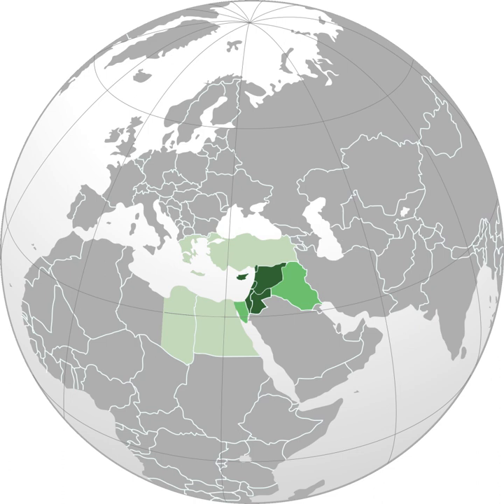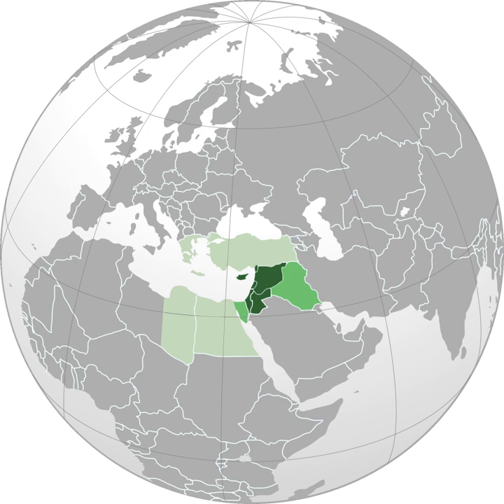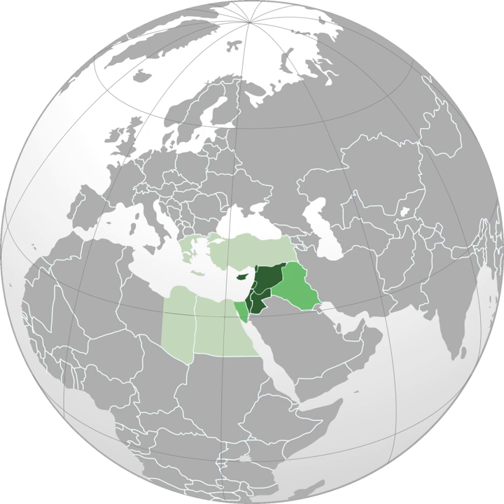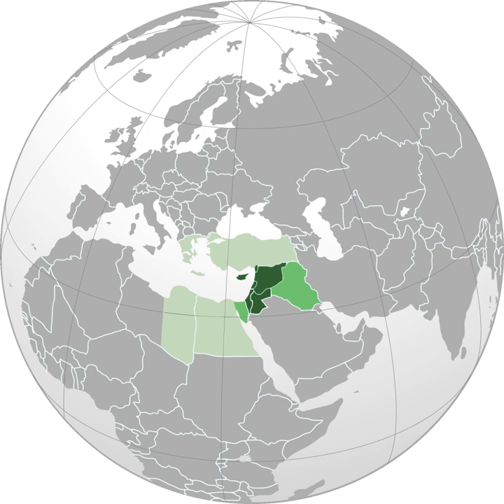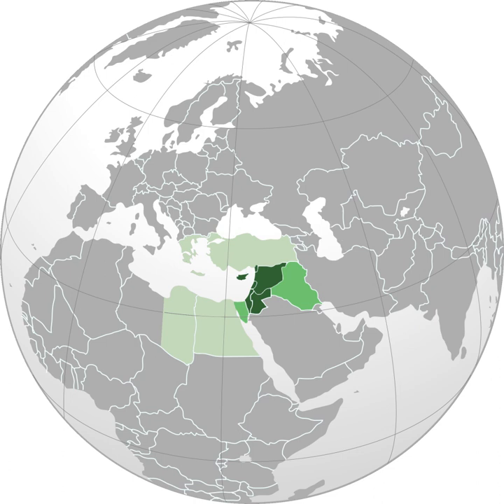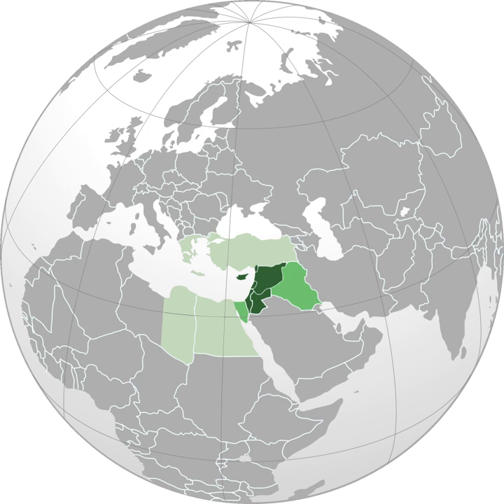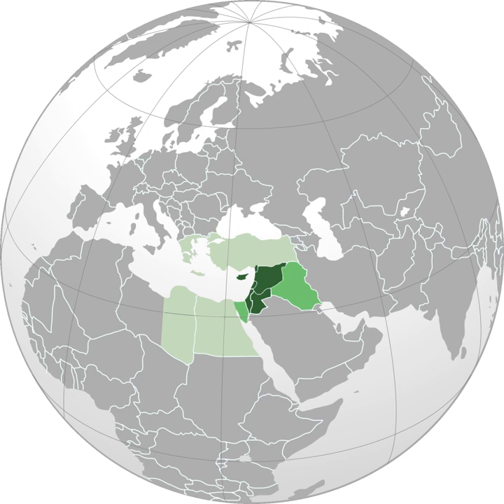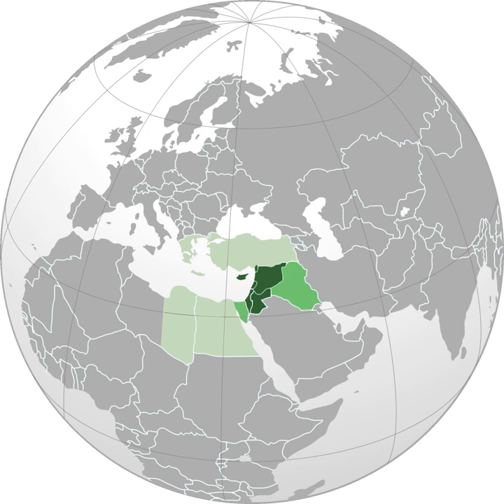Levant | Wikipedia audio article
This is an audio version of the Wikipedia Article:
Levant

- Socrates

SUMMARY
The Levant () is an approximate historical geographical term referring to a large area in the Eastern Mediterranean. In its narrowest sense, it is equivalent to the historical region of Syria. In its widest historical sense, the Levant included all of the eastern Mediterranean with its islands; that is, it included all of the countries along the Eastern Mediterranean shores, extending from Greece to Cyrenaica.The term entered English in the late 15th century from French. It derives from the Italian Levante, meaning "rising", implying the rising of the sun in the east, and is broadly equivalent to the term Al-Mashriq (Arabic: اَلْـمَـشْـرِق‎, [ʔalmaʃriq]), meaning "the land where the sun rises".In the 13th and 14th centuries, the term levante was used for Italian maritime commerce in the Eastern Mediterranean, including Greece, Anatolia, Syria-Palestine, and Egypt, that is, the lands east of Venice. Eventually the term was restricted to the Muslim countries of Syria-Palestine and Egypt. In 1581, England set up the Levant Company to monopolize commerce with the Ottoman Empire. The name Levant States was used to refer to the French mandate over Syria and Lebanon after World War I. This is probably the reason why the term Levant has come to be used more specifically to refer to modern Syria, Lebanon, Palestine, Israel, Jordan, and Cyprus. Some scholars misunderstood the term thinking that it derives from the name of Lebanon. Today the term is often used in conjunction with prehistoric or ancient historical references. It has the same meaning as "Syria-Palestine" or Ash-Shaam (Arabic: الـشَّـام‎, /ʔaʃ-ʃaːm/), the area that is bounded by the Taurus Mountains of Turkey in the North, the Mediterranean Sea in the west, and the north Arabian Desert and Mesopotamia in the east. It does not include Anatolia (also called Asia Minor), the Caucasus Mountains, or any part of the Arabian Peninsula proper. Cilicia (in Asia Minor) and the Sinai Peninsula (Asian Egypt) are sometimes included.
The term Levant was widely used to describe the region from the 18th to the mid-19th centuries, and has had steady but lower usage since the late 19th century; several dictionaries consider it to be archaic today. Both the noun Levant and the adjective Levantine are now commonly used to describe the ancient and modern culture area formerly called Syro-Palestinian or Biblical: archaeologists now speak of the Levant and of Levantine archaeology; food scholars speak of Levantine cuisine; and the Latin Christians of the Levant continue to be called Levantine Christians.The Levant has been described as the "crossroads of western Asia, the eastern Mediterranean, and northeast Africa", and the "northwest of the Arabian plate". The populations of the Levant share not only the geographic position, but cuisine, some customs, and a very long history. They are often referred to as Levantines.